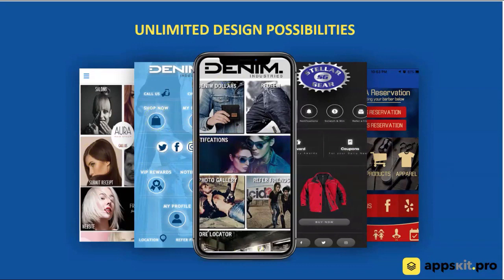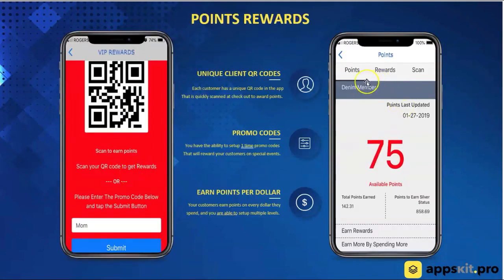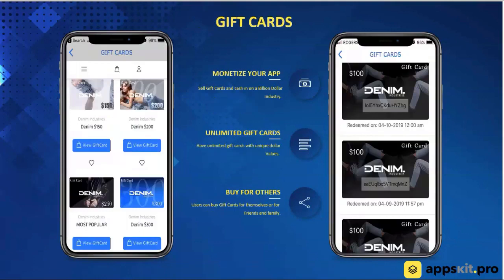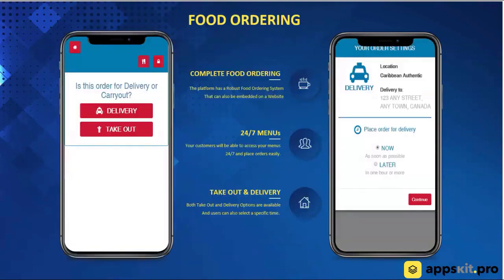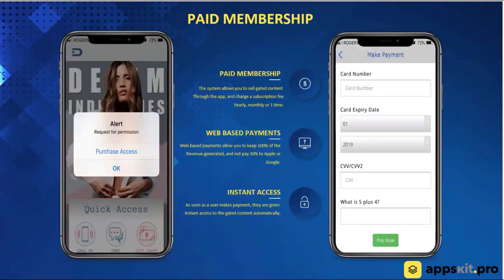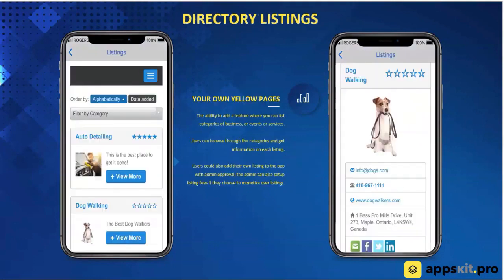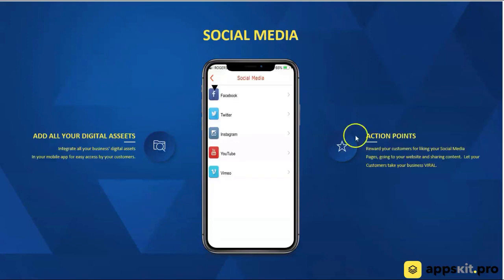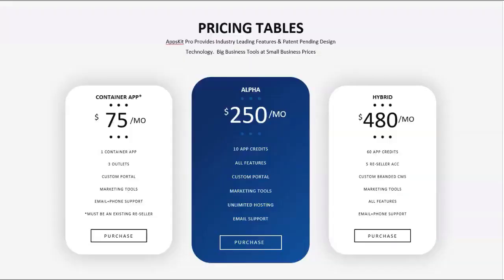Appskitpro Review - Appskitpro Review - Create And Sell Apps For Ios And Android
Welcome to this particular AppsKitPro Overview. For those of you out there aiming to take your business or customers company to the next level and integrate native mobile apps into your organisation without the need for technical or coding abilities, this is for you!

AppsKitPro gives you everything you require to create stunning looking mobile apps that you can develop using an intuitive, practical, drag-and-drop system. No matter what you desire you app to do, you can do it in AppsKitPro. From shipment services to native online shops. Submit your customized app the the AppStore or GooglePlay and include that additional little bit of professionalism to your brand name. Appskitpro Review - Appskitpro Review - Create And Sell Apps For Ios And Android

As a Self Made Novice viewer, you're likewise entitled to a whole bunch of unique rewards that have been thoroughly chosen to guarantee you get the outright most out of AppsKitPro and enable you to truly strike the ground keeping up a wealth of extra knowledge around mobile apps and marketing.

Merely click the link at the top of this description and see what you have the ability to get your hands on now!

Wish to purchase Appskitpro? In this Appskitpro review, I speak about how to get Appskitpro benefits, Appskitpro OTO's, Appskitpro pricing within an unique Appskitpro demonstration and tutorial - Appskitpro Review - Appskitpro Review - Create And Sell Apps For Ios And Android

Did you have a look at APPSKIT Pro?

Mindblowing ideal!

The GOOD
Native Apps are quickly, slick, and extremely engaging ...

The BAD
Native Apps are highly expensive?

Wrong!

This patent pending technology has altered the marketplace place ... Now YOU can build expert and lovely LOCAL APPS
Now, THEY can manage to pay you for their bespoke APP!

APPSKIT PRO

- Most Convenient Cloud-based Native Mobile App Production Platform.
- Comes with Simple drag and drop builder.
- Previous technical knowledge needed.
- Create apps for both iOS and Android platform.
- Deal App Development as an expert service with fastest and bug-free delivery.
- Works for any niche.

This is a once in a blue moon opportunity to get something remarkable and change your life for good.

Let me plug you into this chance

Appskitpro Review - Appskitpro Review - Create And Sell Apps For Ios And Android search terms: